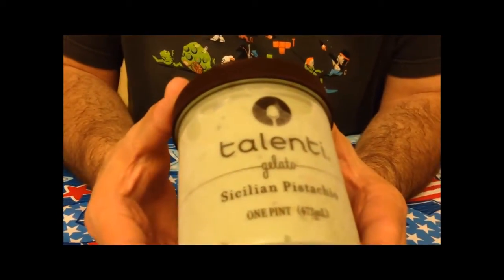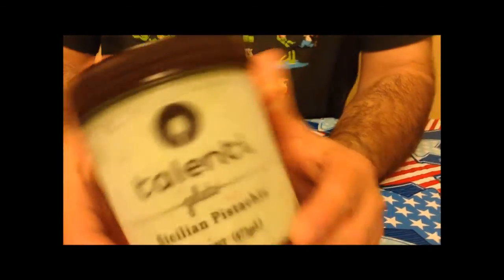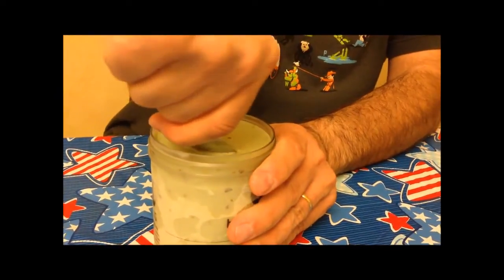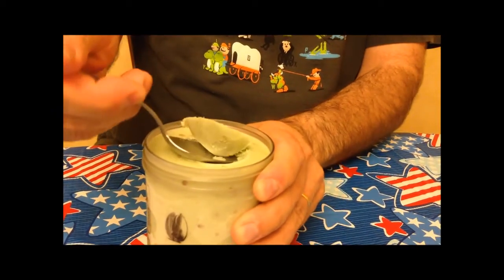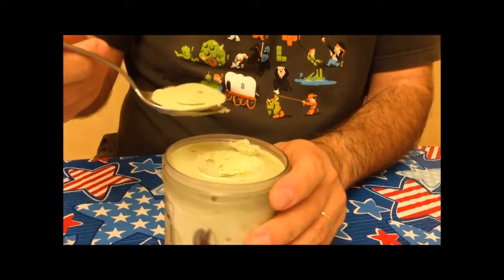Talenti Gelato: Sicilian Pistachio Review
This is a taste test/review of the Talenti Gelato in the Sicilian Pistachio flavor. It is vegetarian, HFCS free, hormone free, and kosher. It was $3 at Meijer. 1/2 cup = 210 calories